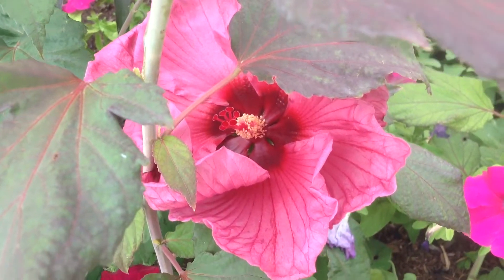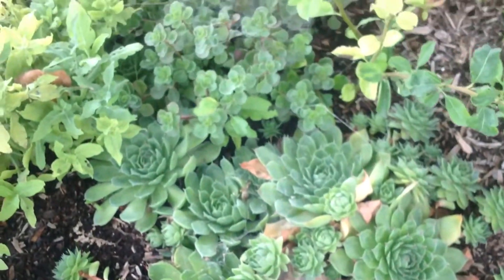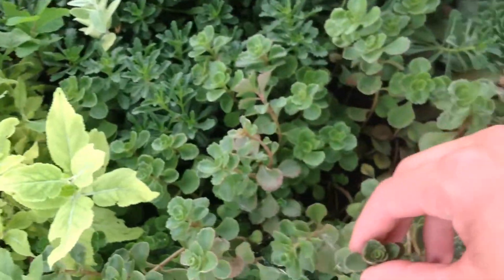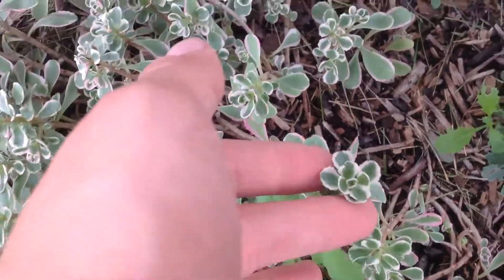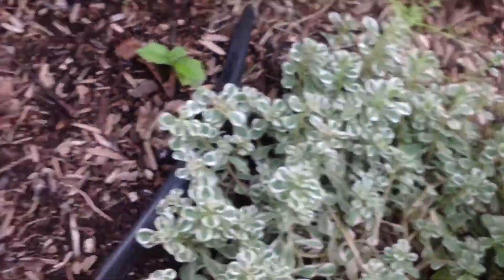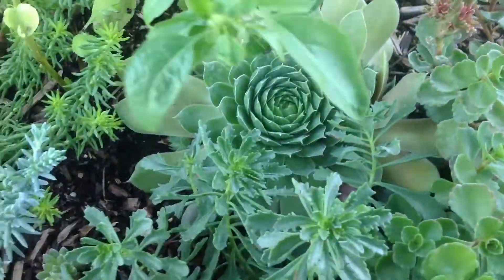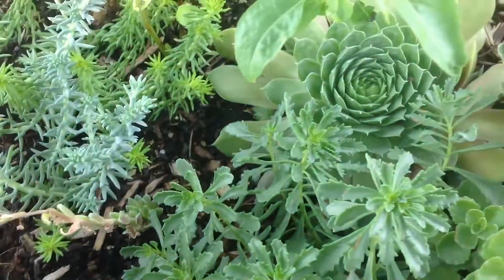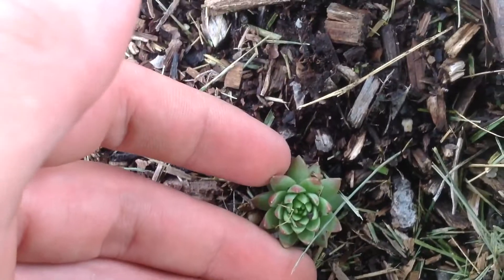Hardy succulent garden (9-9) 😋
Hen n chicks can handle almost anything the only way it can die is because it's sitting in water or it flowered. An easy addition to your garden that is very easy to manage.